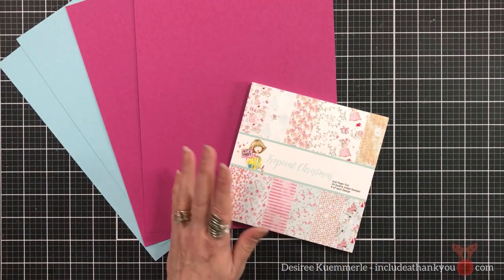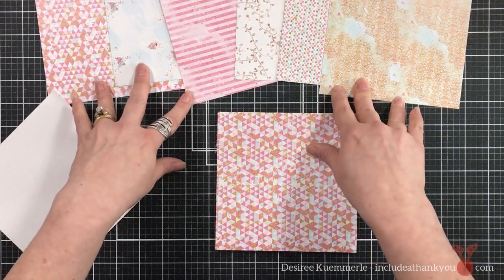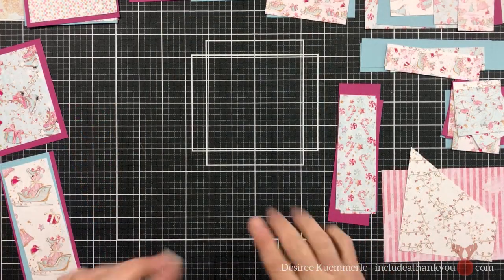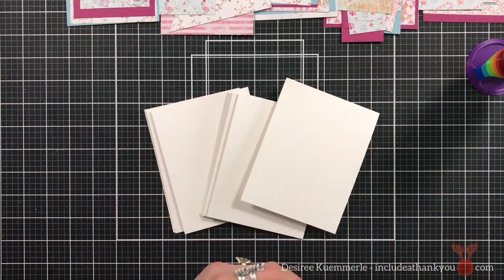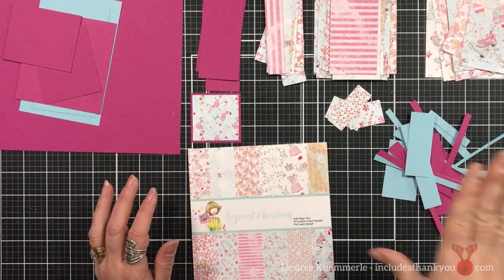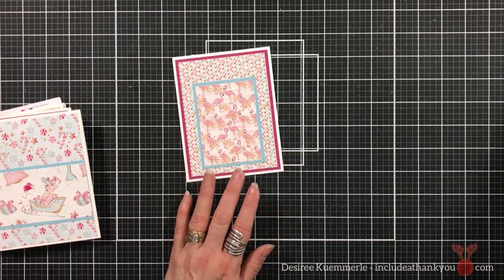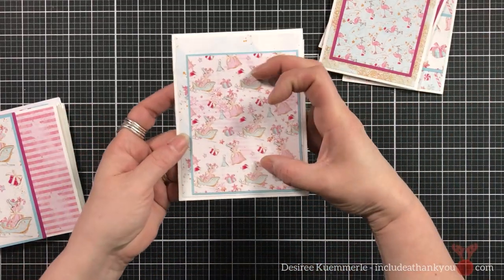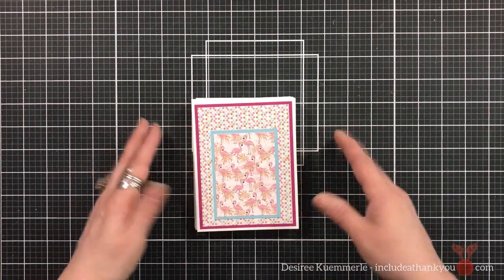2023 Christmas Series – Simplicity – Day 11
Our annual 2023 Christmas Series is well on its way!  REMEMBER, this series will be showing different techniques and ways to use YOUR stash!

The next Series is all about Simplicity!

For the next 5 days we will see how we can take our stash and turn it into a card, by just using Paper!  Pattern, Solid, Scraps, 6x6, 8x8 even 12x12!

Day 11 – Simplicity

Products Used:
YOUR Paper Stash!

~Desiree

!!!AFFLIATE LINKs! – Thank you for supporting my channel ~Desiree!